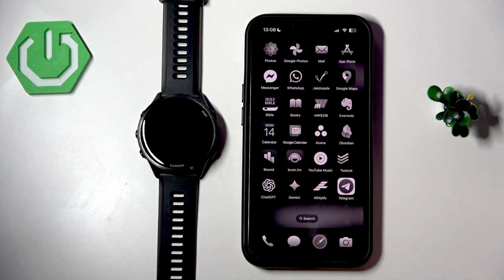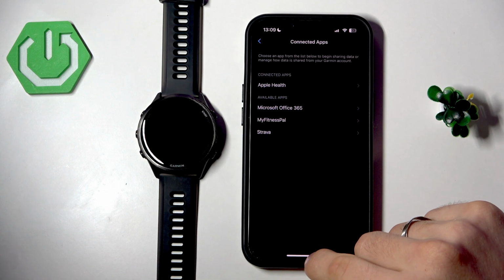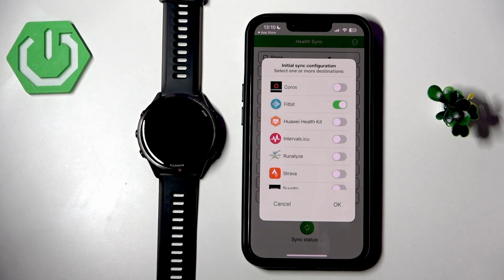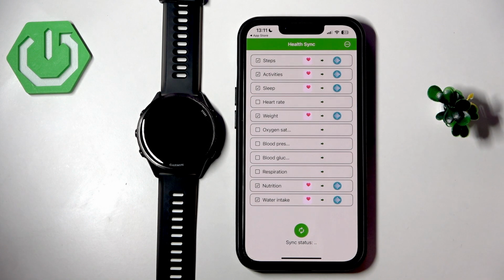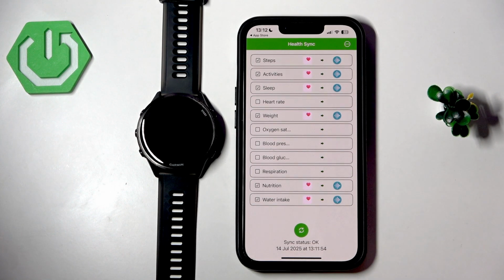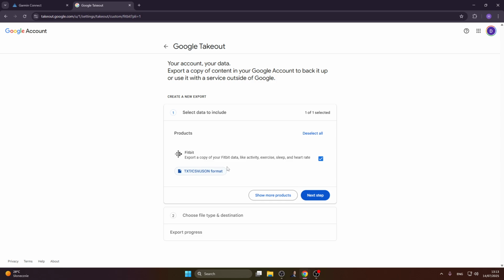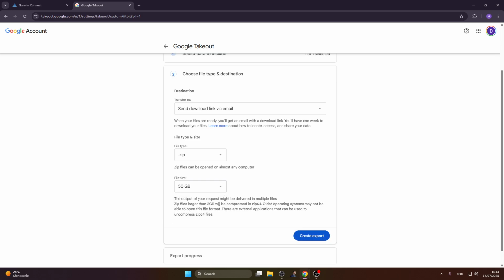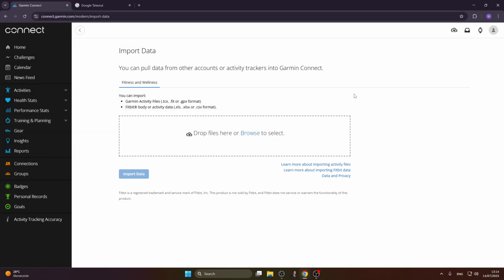GARMIN Forerunner 570 47mm – Move Health Data from Apple Watch to Garmin Connect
If you are switching from Apple Watch to GARMIN Forerunner 570 47mm and want to transfer your health data, including body measurements and sleep data, this video will show you how to move your information from Apple Health to Garmin Connect. Learn how to use the Health Sync app and Fitbit as a bridge to export your Apple Watch data and import it into your Garmin account. We cover each step, from connecting your devices and accounts to exporting and uploading your data, so you can keep your health records up to date on your new GARMIN Forerunner 570 47mm. This method is useful for anyone looking to sync health and sleep data between Apple and Garmin platforms, and works even if you are doing it for free or just once.

How to move health data from Apple Watch to GARMIN Forerunner 570 47mm?
How to transfer body measurements and sleep data from Apple Health to Garmin Connect?
How to import Apple Watch health data into Garmin Connect app?

0:00 Introduction and overview
0:22 Open Garmin Connect and connect your device
0:43 Connect Apple Health to Garmin Connect (limitations)
1:02 Download and set up Health Sync app
1:29 Link Fitbit account and select data to export
2:14 Sync Apple Health data to Fitbit
2:44 Export Fitbit data using Google Takeout
3:25 Import data into Garmin Connect website
4:48 Download and unpack exported data
5:10 Upload data to Garmin Connect
6:03 Final tips and summary